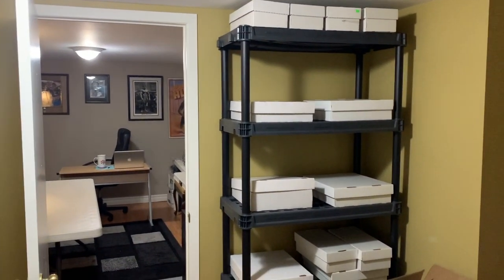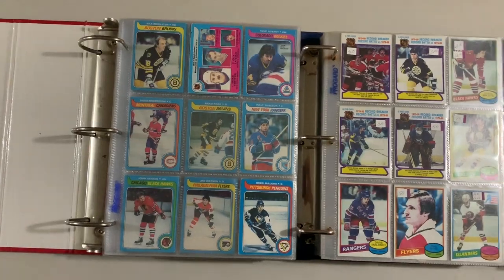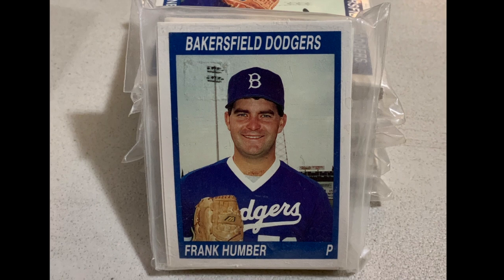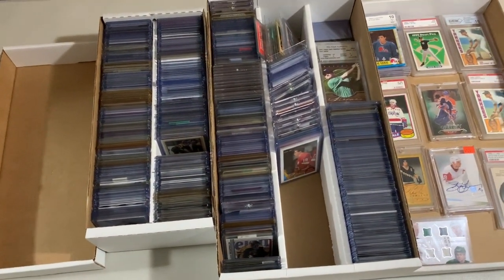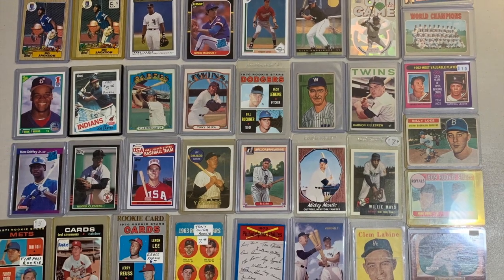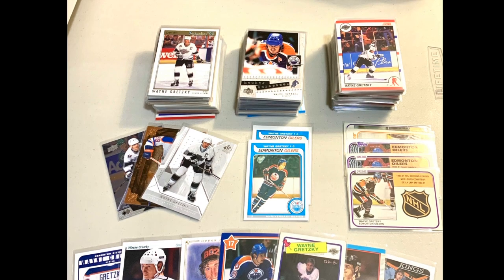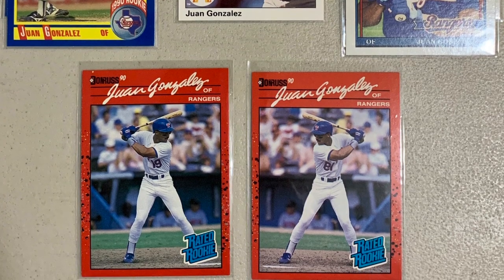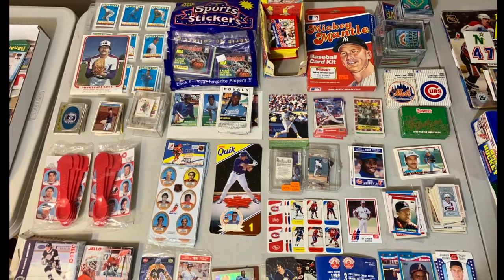Recap of my old Sports Card collection! (Sorted- Here’s what I found!)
This is part two of a four part video series! (2 of 4). In part One I revisited  my old sports card collection! My folks recently renovated their house and needed me to come pick up my old Sports Card collection. This lot included over 100 000 sports cards! Mostly hockey and baseball cards, along with some Basketball and Football.
In this video (Part Two) I have it all sorted and recap what I found! I’ll show you a tally of some of the best stuff!